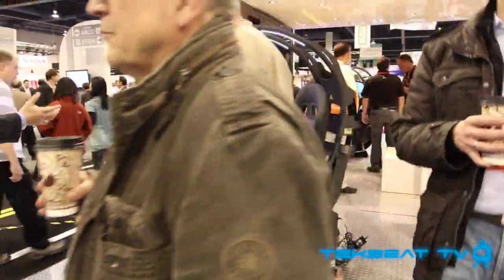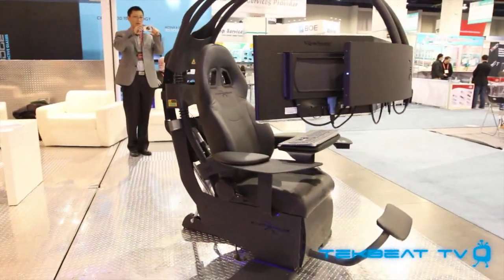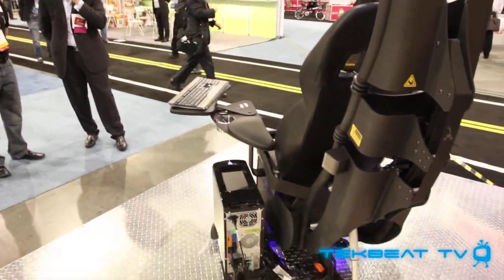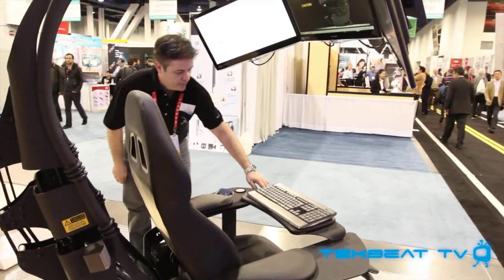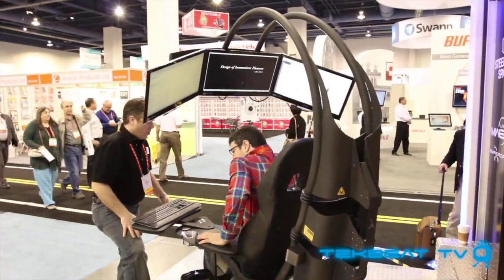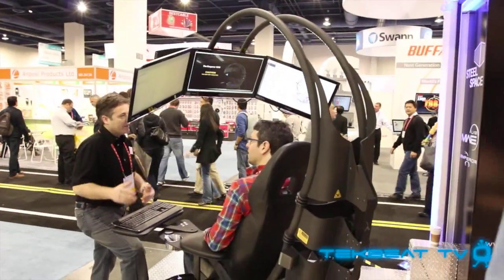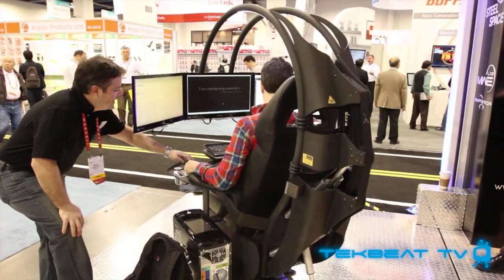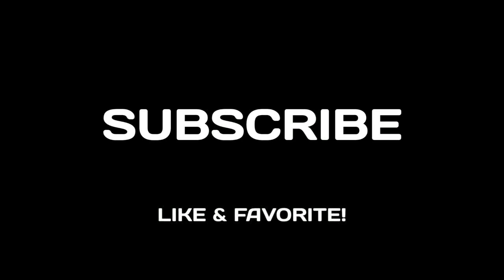Emperor Gaming Computer Workstation - CES 2012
Make sure to hit up that Like & Favorite button! Much appreciated!

A vid of the Emperor Gaming Computer Workstation at CES 2012. This thing is a beast (it better be coming in at a price of $6200). It's construction is steel, with motorized elements that let you control the recline angle, sound (Bose integrated speakers), power hub (USB etc.) and the coolest part is the adjustable monitor arm. You can literally game at at the angle you feel most comfortable at and feel totally immersed. The video shows the model with a triple monitor setup. It's both Mac and PC compatible so you're safe if you're in either court.